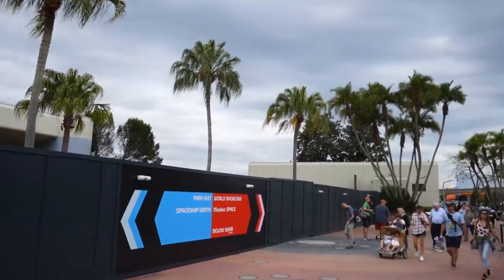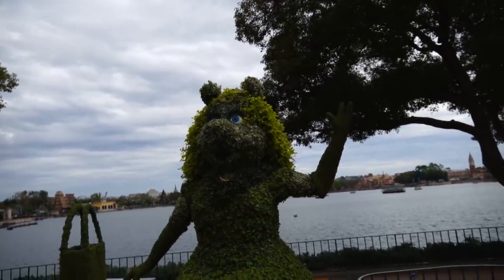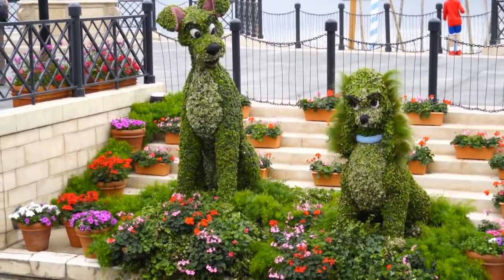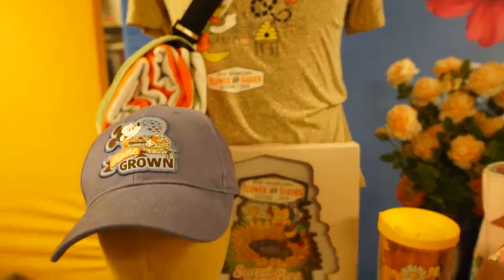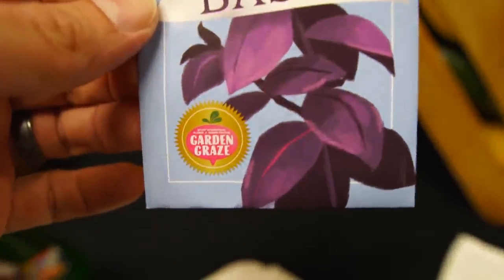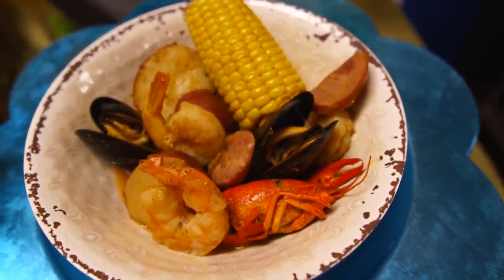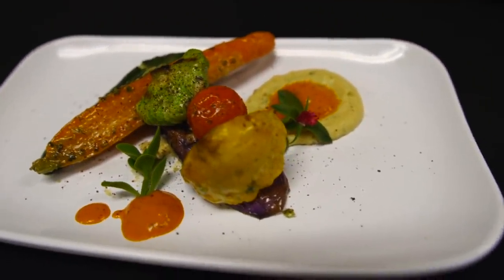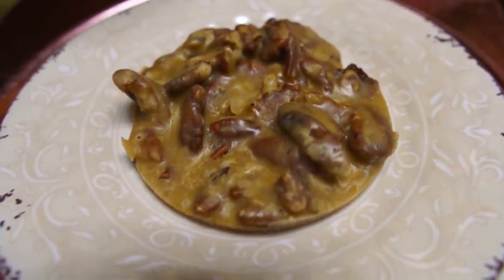We Went To Disney's Flower And Garden Festival Preview At EPCOT! | New Food & Festival Merch Preview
In today's vlog we head to the EPCOT International Flower and Garden Festival media preview where we were able to sample some of the food menu items as well as get a sneak peek at some of the all new festival merch! The merch is really cute and is centered around Spike the bee and Minnie Mouse. Then we tasted a few food options in the EPCOT test kitchen! We couldn't show the area we were in for the event so we gave our thoughts about the food when we got home. I enjoyed the new menu items, they were delicious for the most part! I hope you enjoyed joining me at EPCOT today!